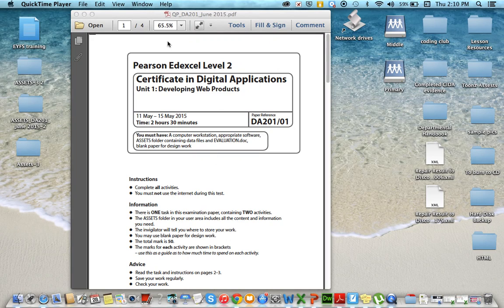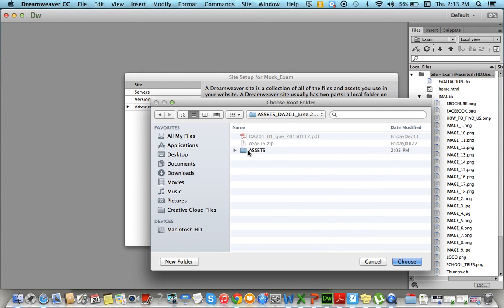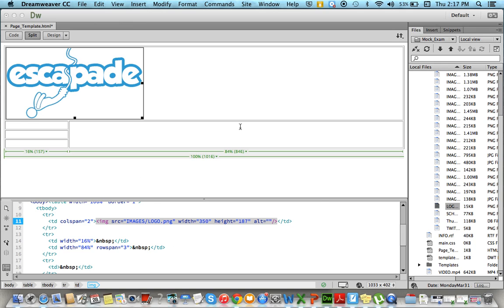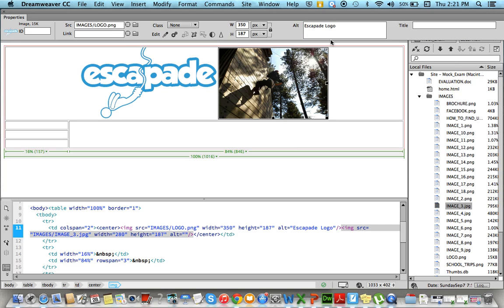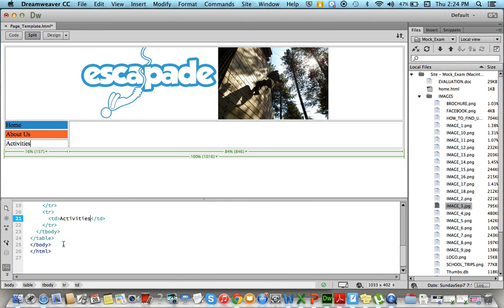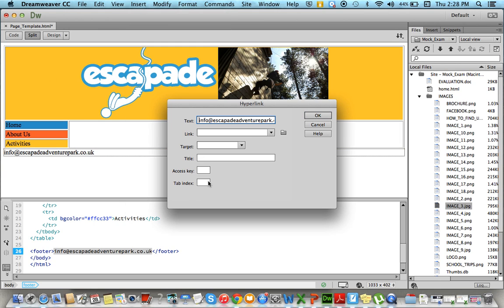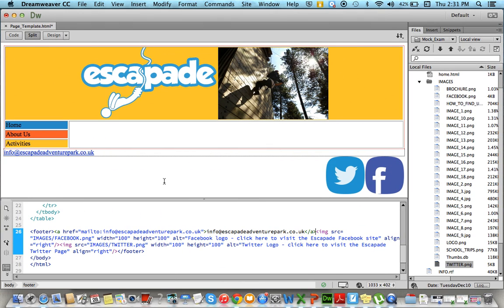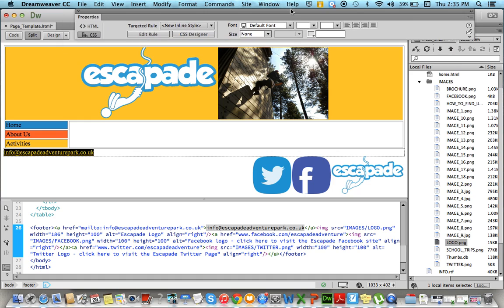Mock Tutorial Part 1